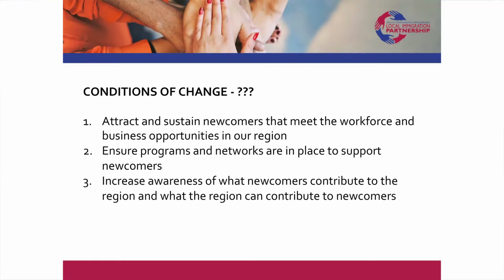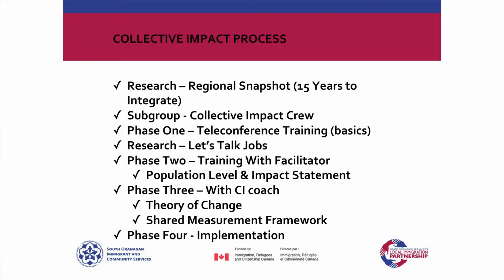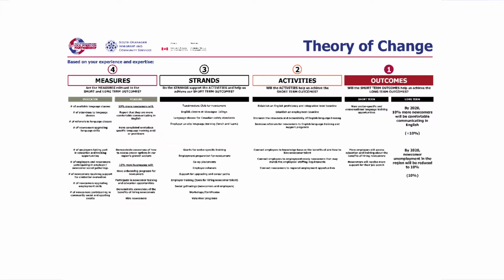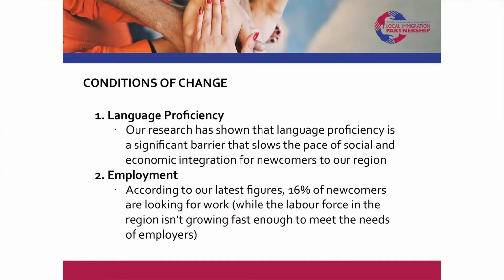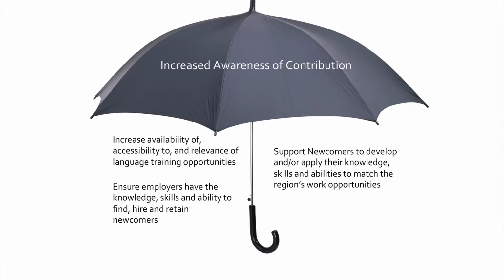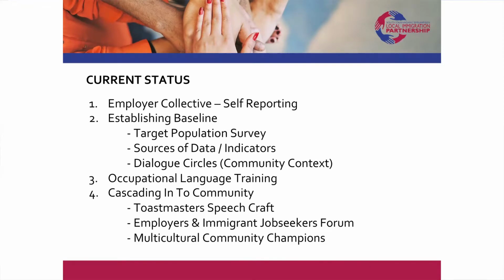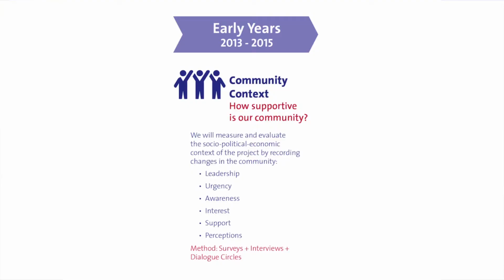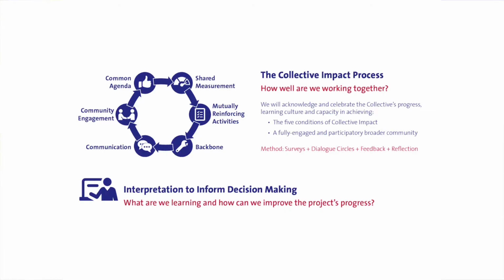Improving LIP and RIF Operations: The Collective Impact Approach - Nora Hunt-Haft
Pathways to Prosperity 2017 Preconference for Local Immigration Partnerships and Réseaux en immigration francophone

Hilton Hotel – Toronto